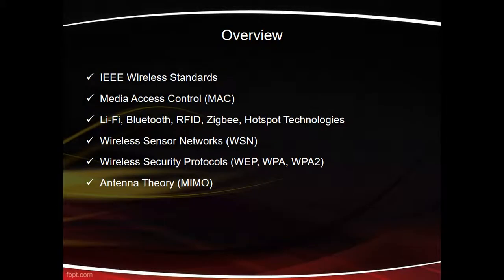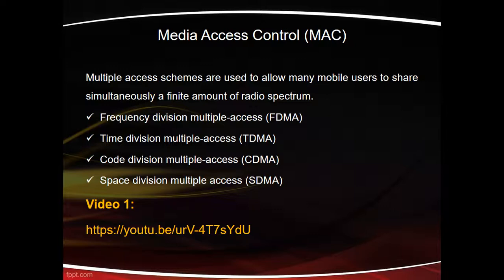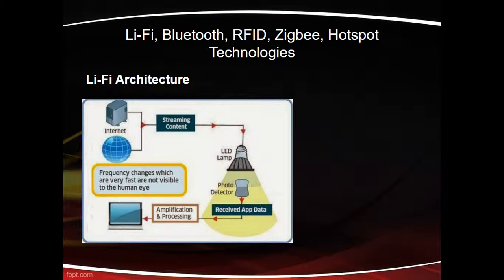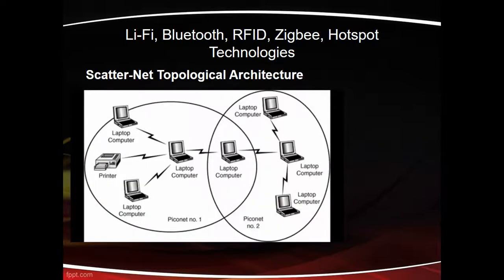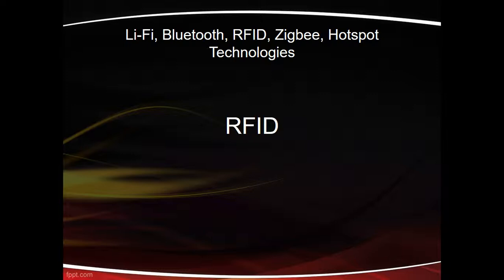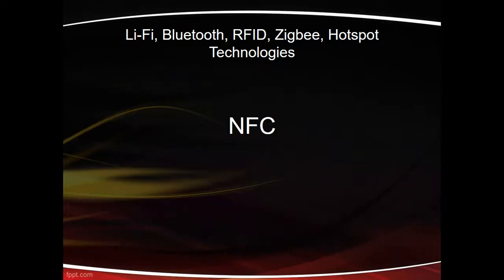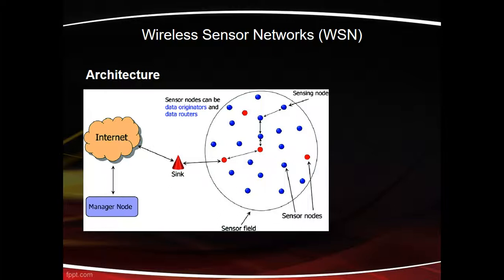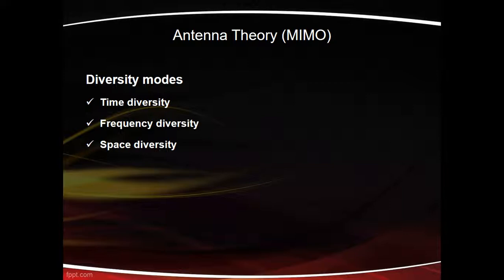Wireless Communication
This is a video of discussing Wireless Communication Technologies